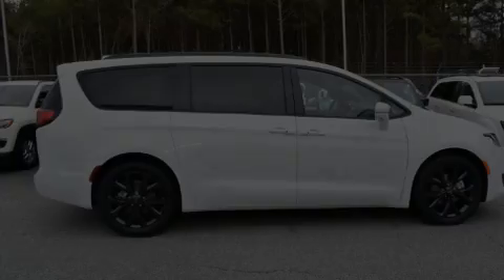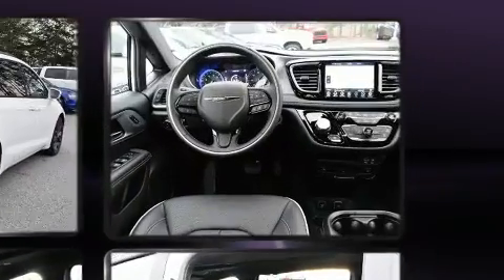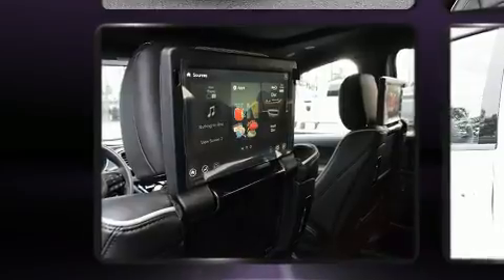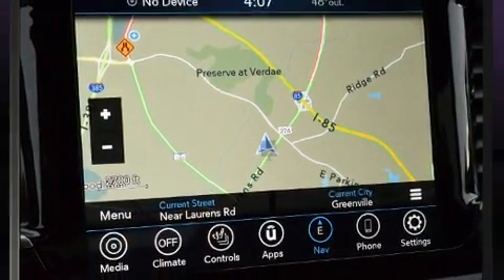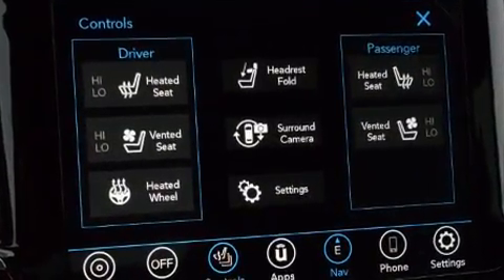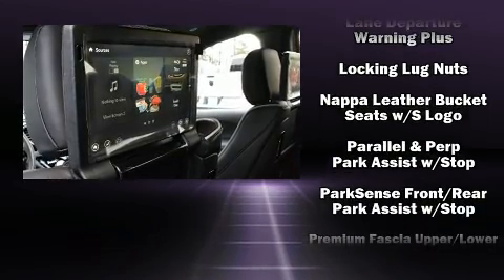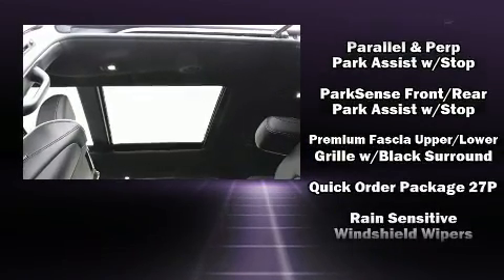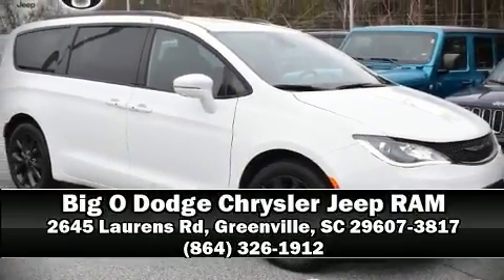2020 Chrysler Pacifica LIMITED in Greenville, SC 29607-3817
Introducing the 2020 Chrysler Pacifica. It features a front-wheel-drive platform, an automatic transmission, and a refined 6 cylinder engine. A wealth of standard features means that you no longer have to sacrifice. Like power windows, mirrors, and seats, a trip computer, automatic dimming door mirrors, turn signal indicator mirrors, a power rear cargo door, blind spot sensor, cruise control, and much more. Features such as automatic climate control and leather upholstery prove that economical transportation does not need to be sparsely equipped. Storage solutions are integrated throughout the interior, demonstrating thoughtful attention to detail. Rear passengers enjoy the seat heating functionality, keeping them warm during the winter months. Third row seats provide an even greater maximum passenger capacity. With high intensity discharge headlights illuminating your path, you'll always appreciate maximum visibility. For drivers who enjoy the natural environment, a power moon roof allows an infusion of fresh air. Audio features include an AM/FM radio, steering wheel mounted audio controls, and 20 speakers, delivering the ultimate in automotive sound. Rear LCD monitors provide entertainment that your passengers will appreciate no matter how far the drive. Chrysler ensures the safety and security of its passengers with equipment such as: head curtain airbags, front side impact airbags, traction control, brake assist, a panic alarm, an emergency communication system, and 4 wheel disc brakes with ABS. With electronic stability control supplementing mechanical systems, you'll maintain precise command of the roadway. We pride ourselves in the quality that we offer on all of our vehicles. Please don't hesitate to give us a call.